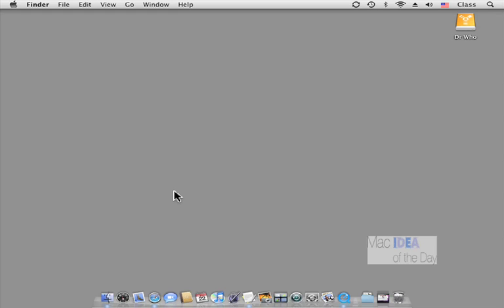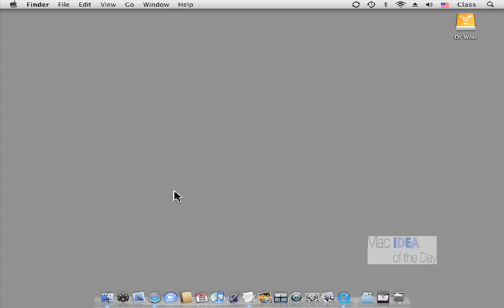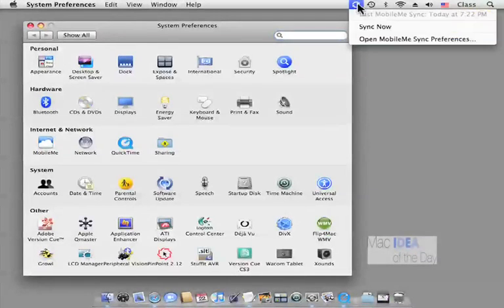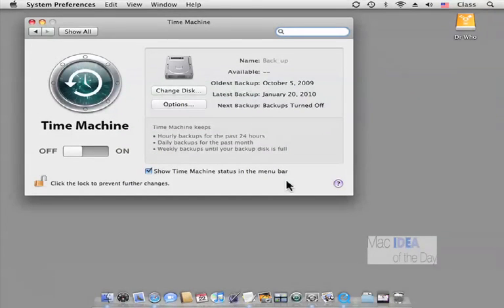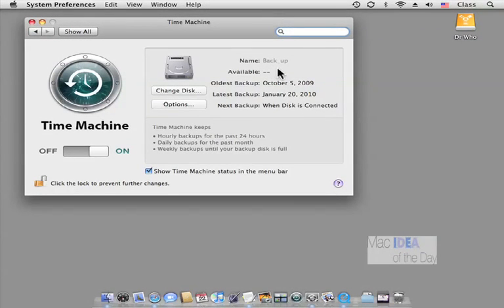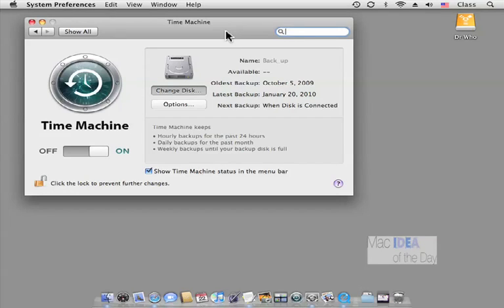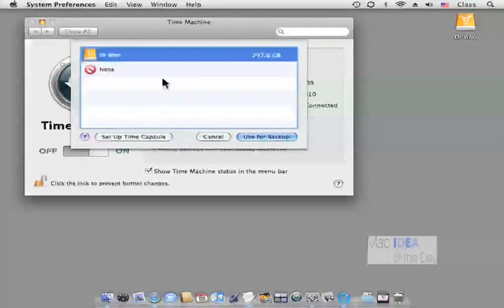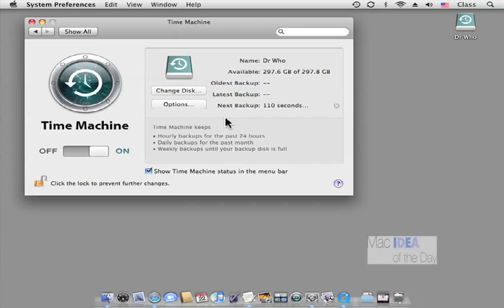Time Machine Chapter 2 starting and setting it up Mac OS 10.5-10.7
To view this and other videos in their class sequence, please